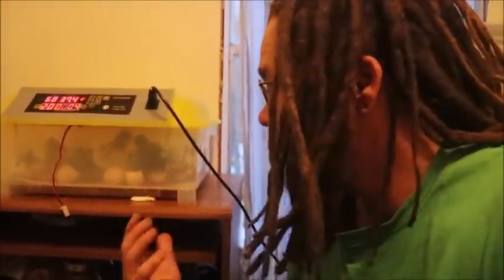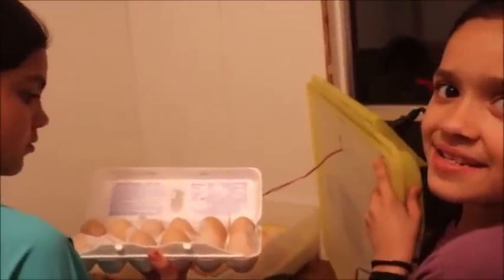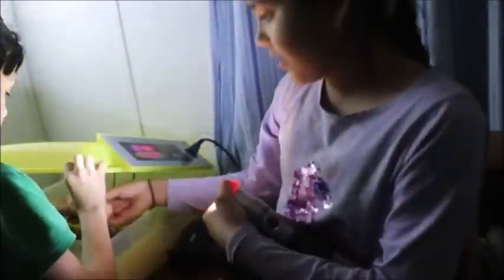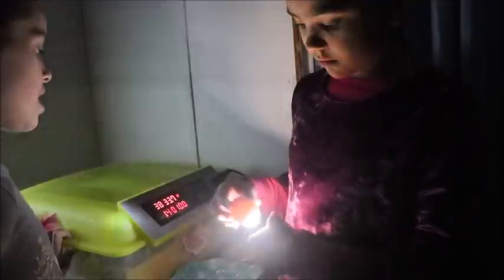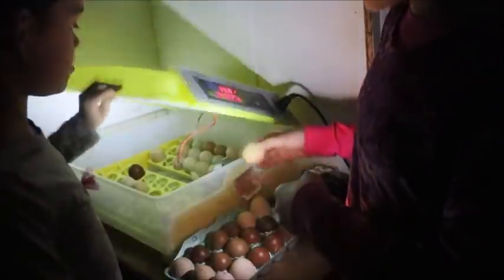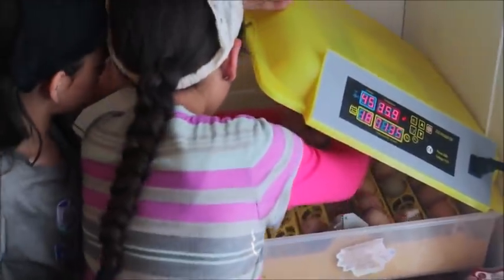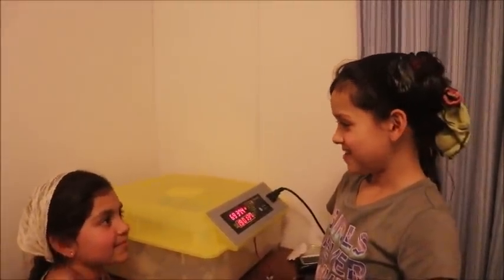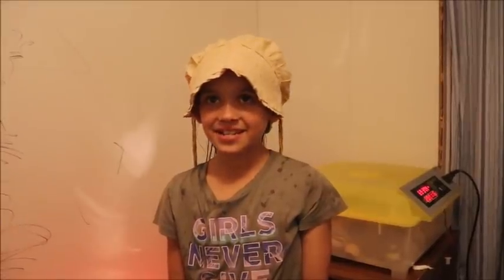Can We Hatch PULLET EGGS From Bobblehead Homestead? (Plus Others)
When Red-Pepper came with me to help Jeff over at Bobblehead Homestead, Jeff ended up blessing her with a dozen eggs from his French Black Copper Maran pullets. Since they had just started laying, he wasn't sure if any of their eggs were fertile, but our girls decided to find out. Since we have a 48 egg incubator, they added in two dozen of our eggs and one dozen from a neighbor who wanted to see if their chicken eggs were fertile. In this video, we incubate, candle, and begin to hatch the eggs. We'll provide an update soon!

50 Days to Understanding the End-Times More Accurately (My 1st Book)

BTC : 3BQPqcpBWnBiGVnVNmqjuzbmYSeBEEc87w